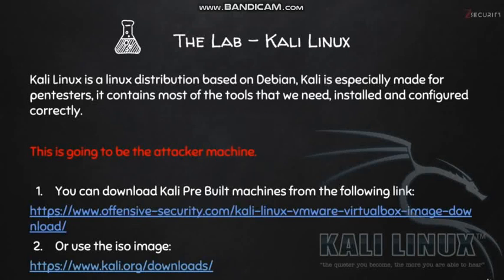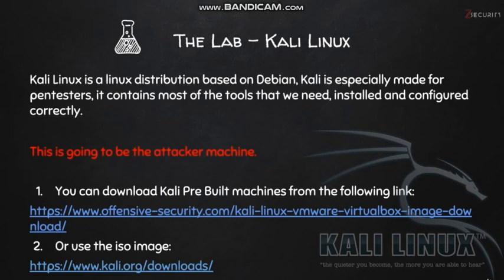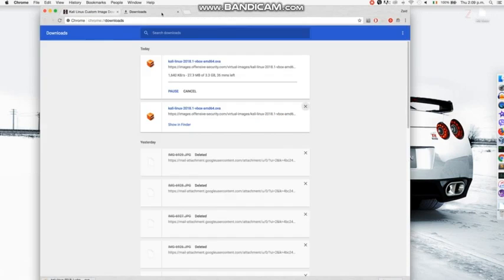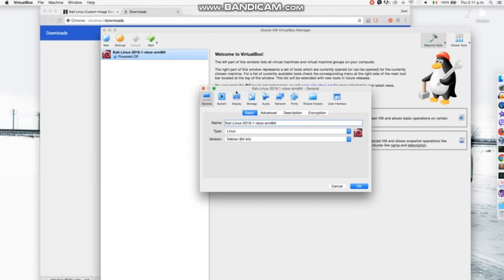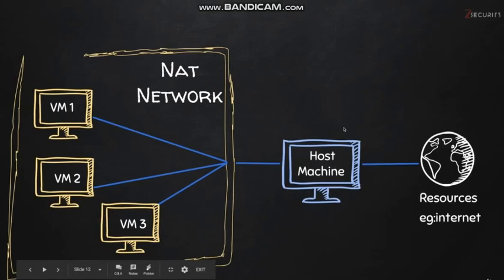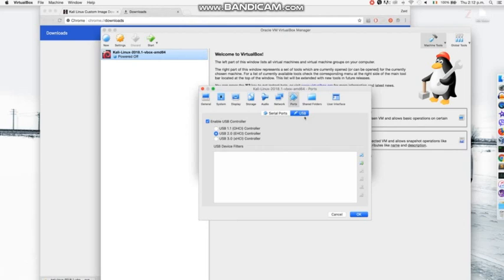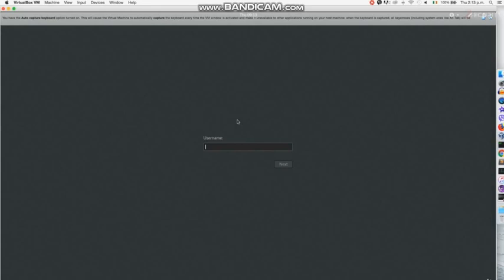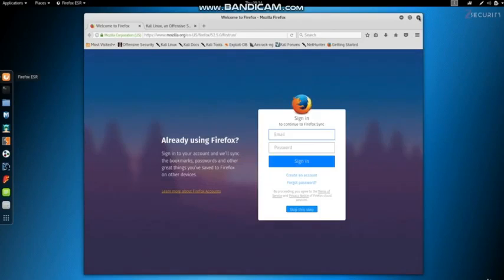2020 Ethical Hacking Course ||Installing Kali Linux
ORIGINAL CREATOR OF THE VIDEO: Z-SECURITY

Welcome this comprehensive Ethical Hacking course! This course assumes you have NO prior knowledge in hacking and by the end of it you'll be able to hack systems like black-hat hackers and secure them like security experts!

This course is highly practical but it won't neglect the theory; we'll start with ethical hacking basics, breakdown the different penetration testing fields and install the needed software (on Windows, Linux and Mac OS X), then we'll dive and start hacking straight away. From here onwards you'll learn everything by example, by analysing and exploiting different systems such as networks, servers, clients, websites .etc, so we'll never have any boring dry theoretical lectures.

The course is divided into four main sections:

1. Network Hacking - This section will teach you how to test the security of both wired & wireless networks. First, you will learn network basics, how they work, and how devices communicate with each other. Then it will branch into three sub sections:

Pre-connection attacks: in this subsection you'll learn a number of attacks that can be executed without connecting to the target network, and without the need to know the network password and more.

Gaining Access: Now that you gathered information about the networks around you, in this subsection you will learn how to crack the key and get the password to your target network weather it uses WEP, WPA or even WPA2.

Post Connection attacks: Now that you have the key, you can connect to the target network, in this subsection you will learn a number of powerful techniques that allow you to gather comprehensive information about the connected devices, see anything they do on the internet (such as login information, passwords, visited urls, images, videos .etc), redirect requests, inject evil code in loaded pages and much more!

2. Gaining Access - In this section you will learn two main approaches to gain full control or hack computer systems:

Server Side Attacks:  In this subsection you will learn how to gain full access to computer systems without user interaction.

Client Side Attacks - If the target system does not contain any weaknesses then the only way to hack it is by interacting with the users, in this subsection you'll learn how to get the target user to install a backdoor on their system without even realising, this is done by hijacking software updates or backdoornig downloadeds on the fly and more..

3. Post Exploitation - In this section you will learn how to interact with the systems you compromised so far. You’ll learn how to access the file system (read/write/upload/execute), maintain your access, spy on the target (capture key strikes, turn on the webcam, take screenshots. etc) and even use the target computer as a pivot to hack other systems.

4. Website / Web Application Hacking - In this section you will learn how websites work, how to gather information about a target website (such as website owner, server location, used technologies .etc) and how to discover and exploit the following dangerous vulnerabilities to hack into websites:

At the end of each section you will learn how to detect, prevent and secure systems and yourself from the discussed attacks.